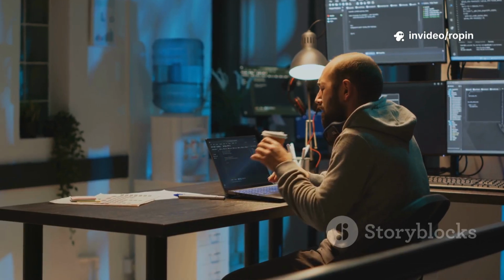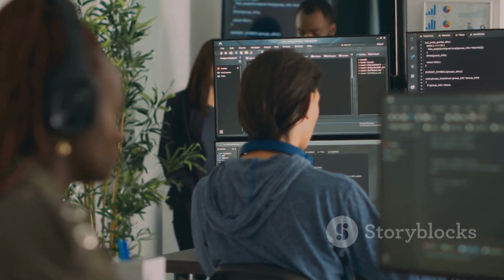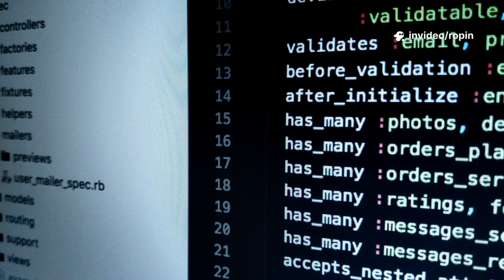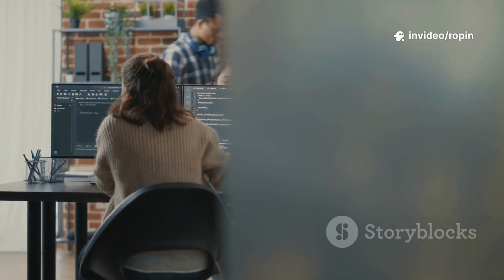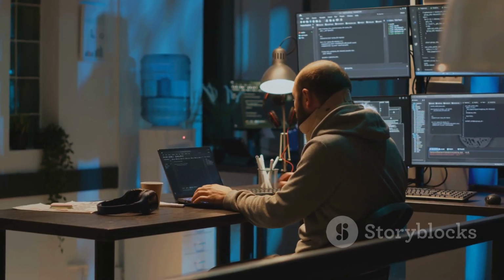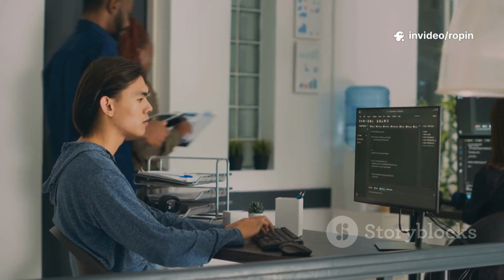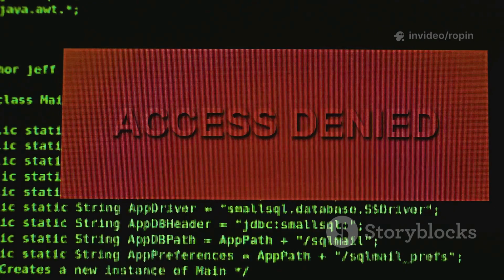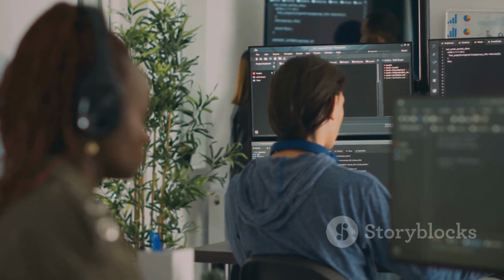C++ Database Connectivity: A Beginner's Guide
This video provides a comprehensive introduction to connecting C++ applications with databases. The concepts are explained clearly and simply, making it perfect for beginners who want to learn how to store and retrieve data from databases using C++.